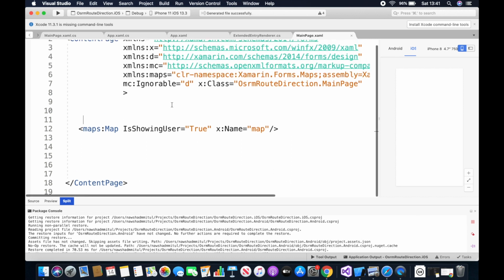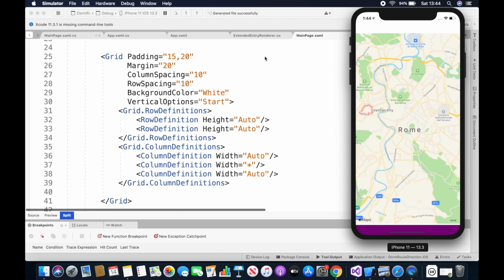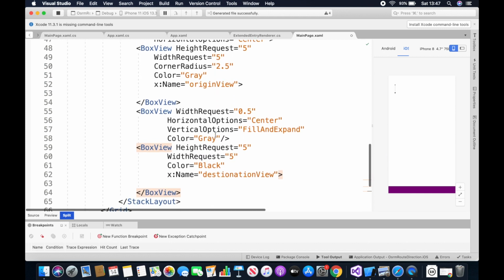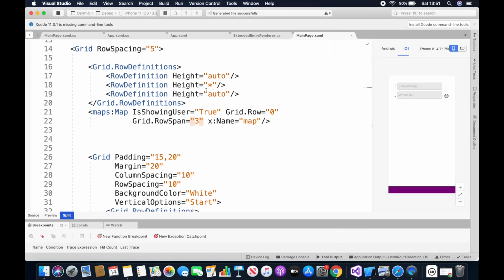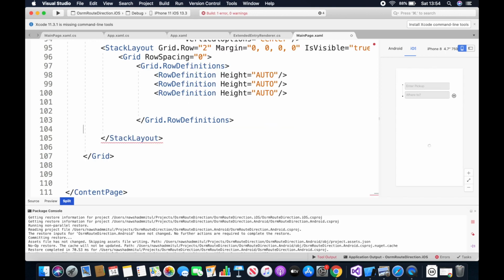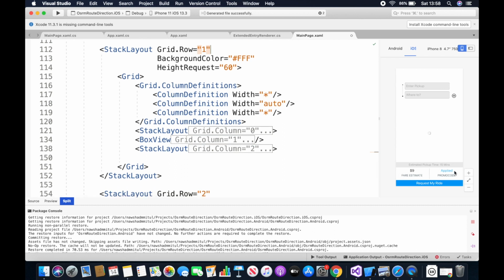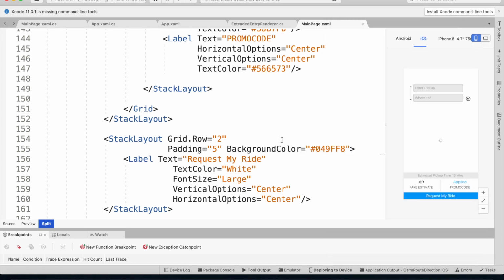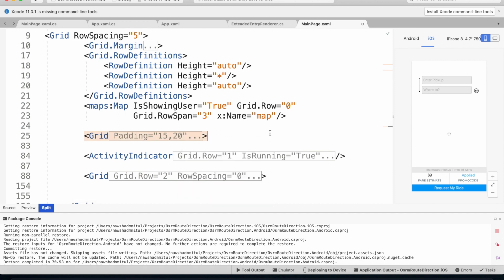iOS & Android Map UI Design in Xamarin Forms - Part 4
In this video, we will be learning how to design Xamarin forms map UI for iOS, Android and UWP.

2. Xamarin Forms Map Documentation